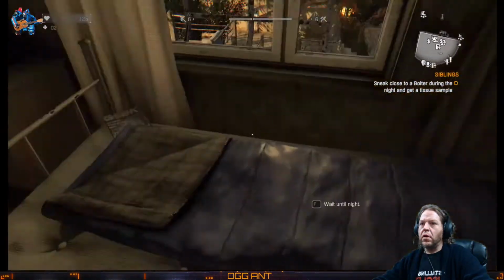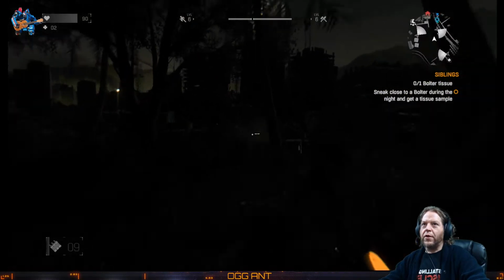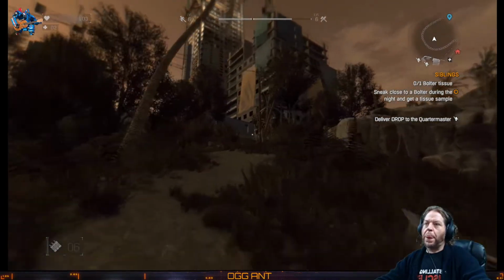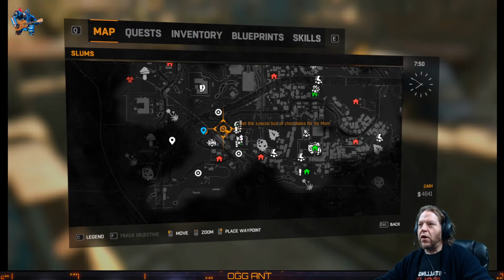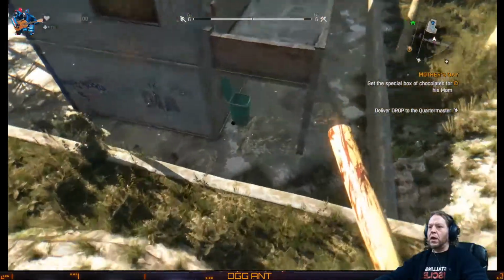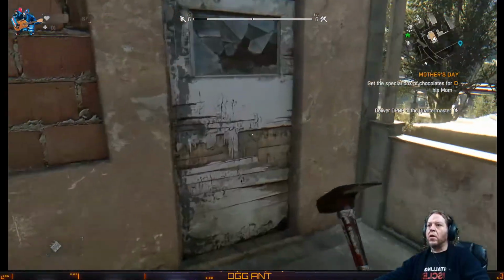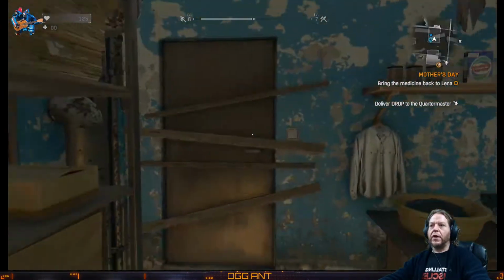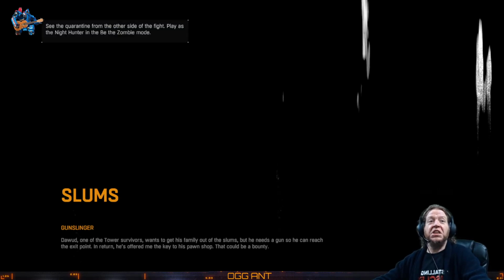Date Night With Mom! - Dying Hard in Dying Light #3 - Full Playthrough Twitch Replay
Support Ogg_Ant for $1.99 or $4/99 a month!

My Gear:
Razer Huntsman V2 Analog Gaming Keyboard
ROCCAT Kone AIMO PC Gaming Mouse
Gigabyte GeForce RTX 3070 Gaming OC 8G
AMD Ryzen 7 3700X 8-Core, 16-Thread
MSI Optix MAG301CR2 FHD
Blue Microphones Yeti USB Mic
HyperX Cloud Stinger Core – Wireless Headset, 7.1
WD_BLACK 1TB SN850 NVMe
Logitech C922x Pro Stream Webcam
Cooler Master MasterCase H500M ARGB Mid-Tower